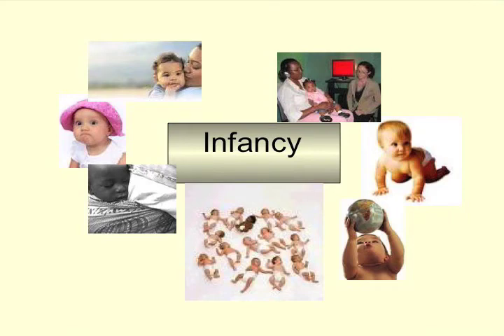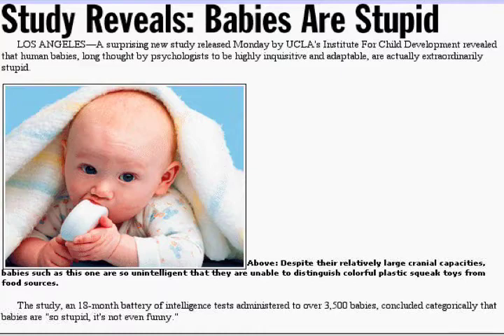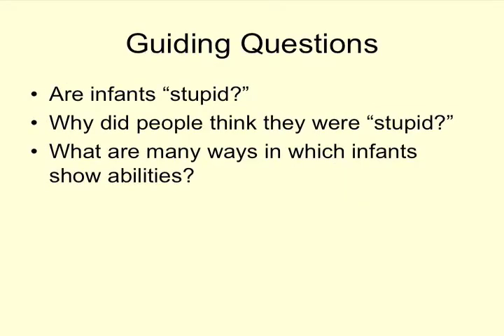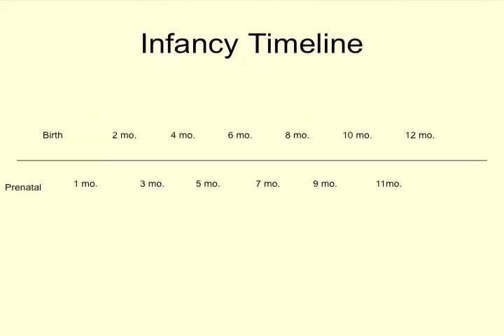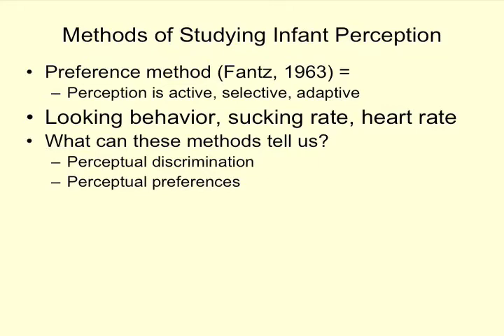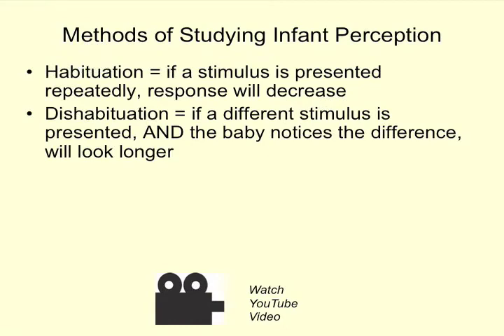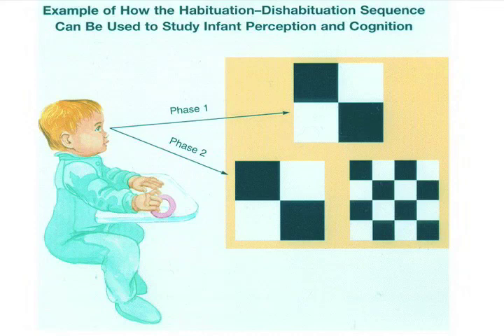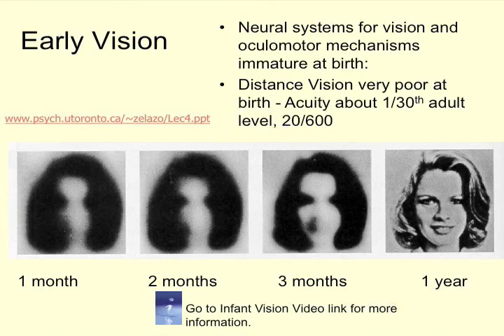Infant Perception Lecture Part 1 of 4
For PSYC 301 Jan 26 ANGEL learning activities assignment.  Many thanks to Anne Mannering for the core foundation of this lecture!